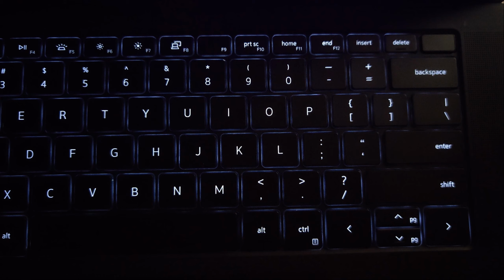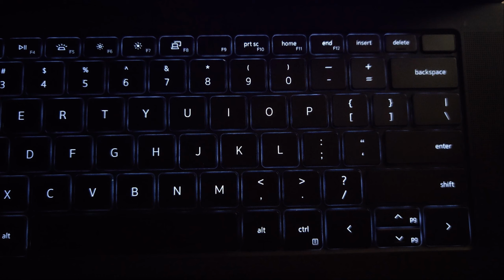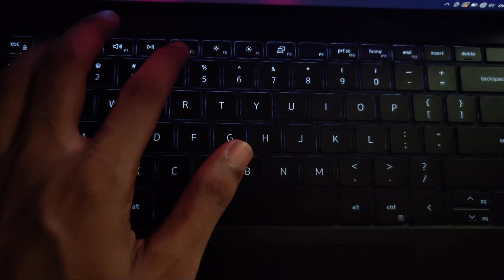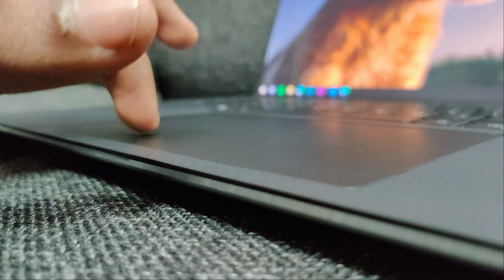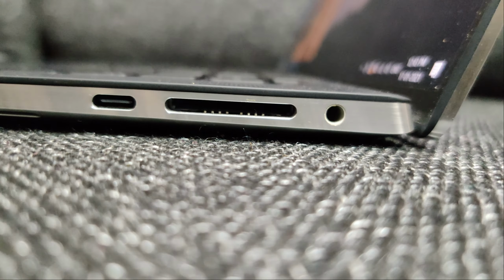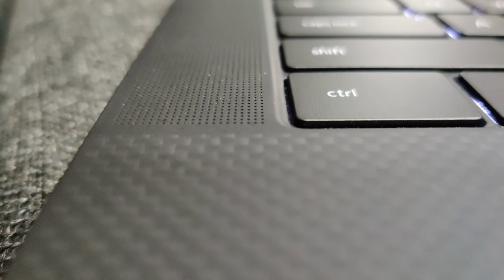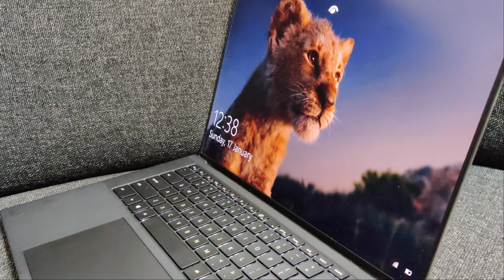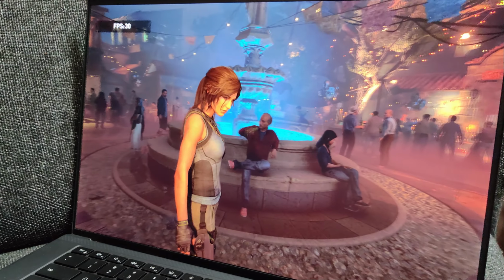Dell XPS 15 - Productivity Monster | An Unbiased Review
Review of Dell XPS 15 after 3 months. How does it hold up for gaming other than productivity? Should you pay the premium for this? Let's find out!

Timestamps:
0:00 Intro
0:28 Build quality
0:50 Display
1:11 Keyboard
1:36 Trackpad
1:50 Ports
2:02 Speakers
2:29 Cons
2:42 Extra features
2:47 Gaming Performance
3:05 Final verdict